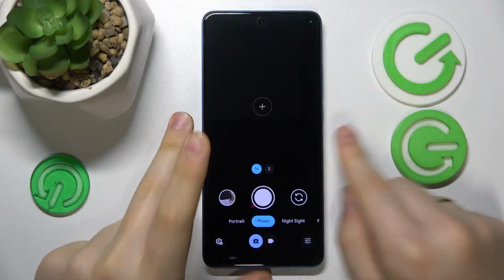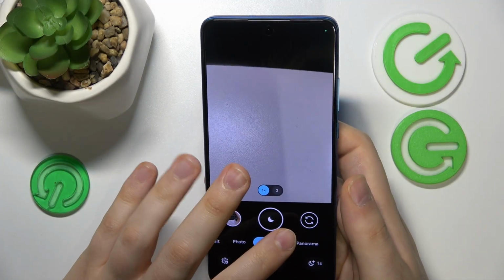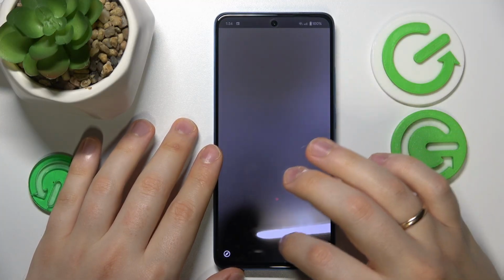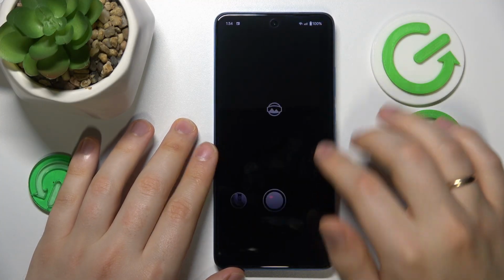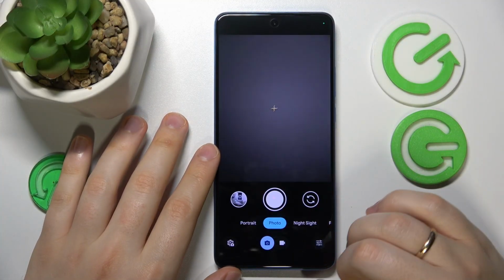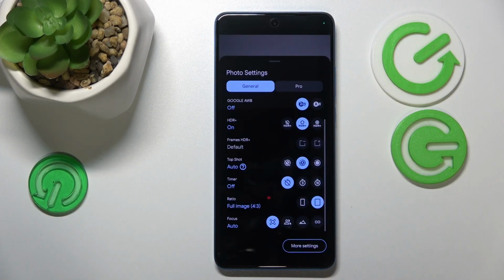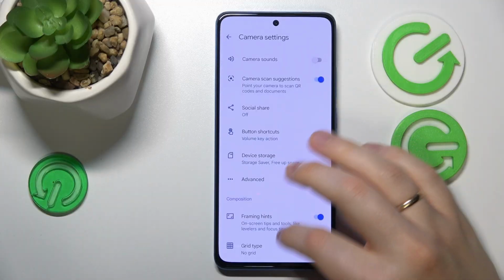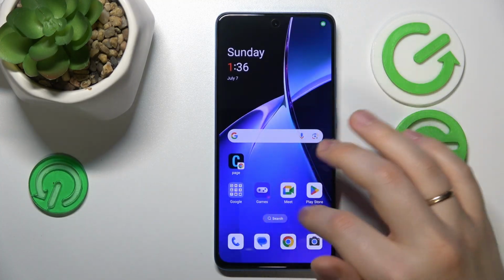Camera Tips & Tricks on OnePlus Nord CE4 Lite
Find out more:
Discover a collection of tips and tricks to elevate your photography experience on the OnePlus Nord CE4 Lite. This tutorial provides practical advice on using camera features effectively, capturing stunning photos, and optimizing settings for different scenarios. Whether you're a beginner or a seasoned photographer, these tips will help you make the most out of your OnePlus Nord CE4 Lite's camera capabilities.

How do I enable HDR mode on the camera of my OnePlus Nord CE4 Lite?
What are the best settings for low-light photography on the OnePlus Nord CE4 Lite?
Can I adjust focus and exposure manually on the OnePlus Nord CE4 Lite's camera?
How do I use portrait mode effectively on the OnePlus Nord CE4 Lite?
What accessories can enhance my photography experience with the OnePlus Nord CE4 Lite's camera?